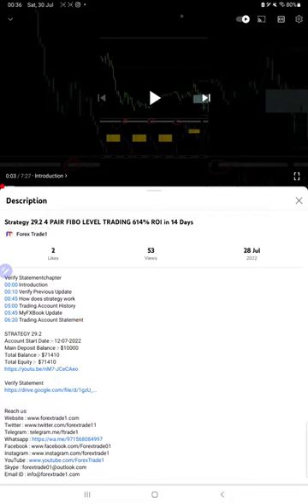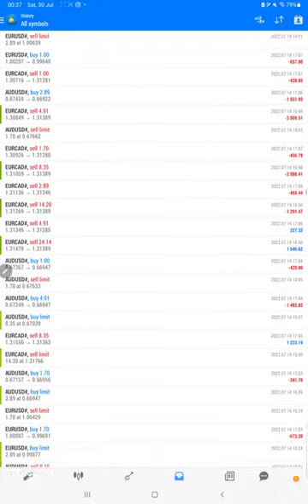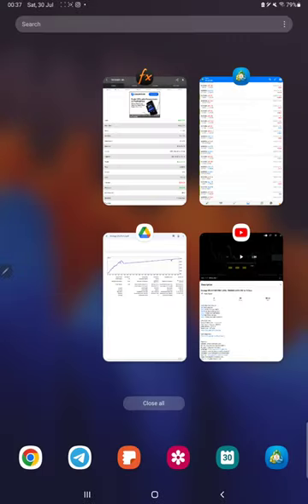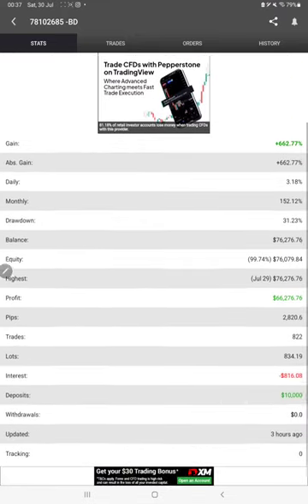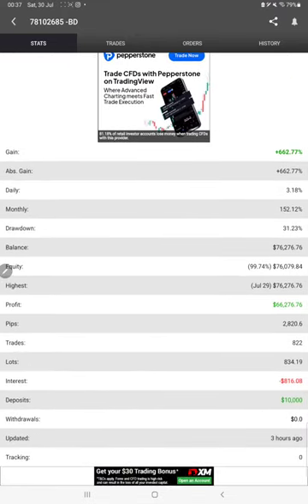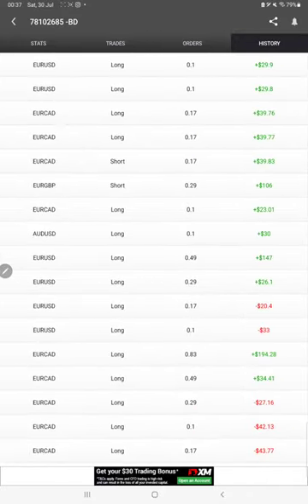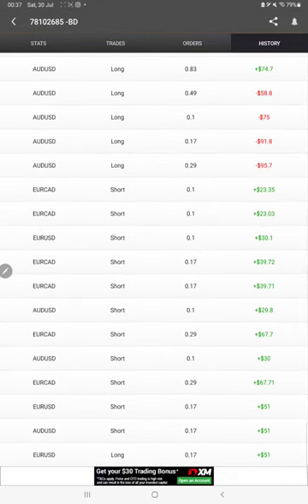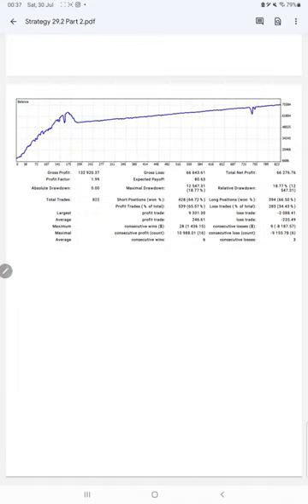Strategy 29.2 4 PAIR FIBO LEVEL TRADING 662% ROI in 16 Days (48% ROI Increased in 2 days)Part 2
Verify Statementchapter
00:00 Introduction
00:10 Verify Previous Update
00:30 Trading Account History
01:00 MyFXBook Update
01:30 Trading Account Statement